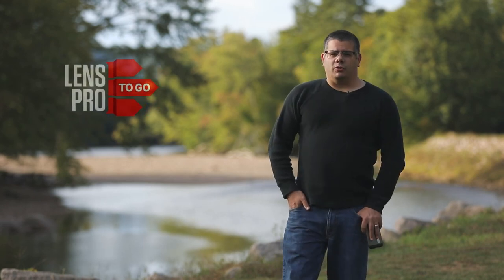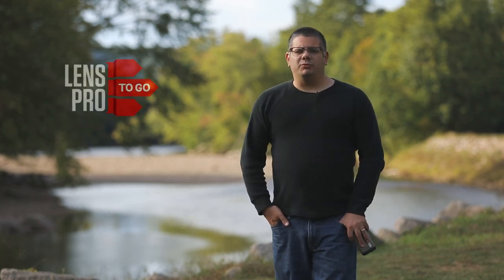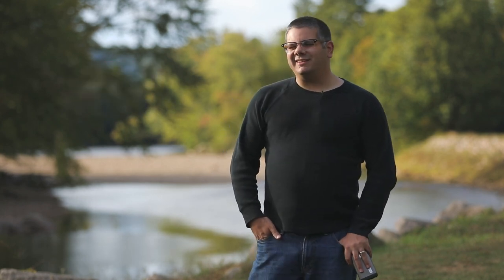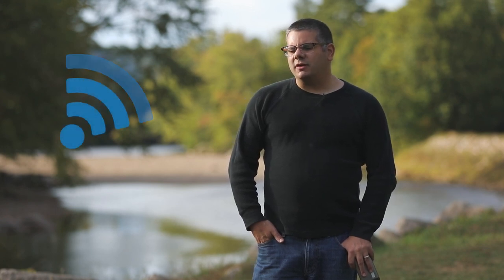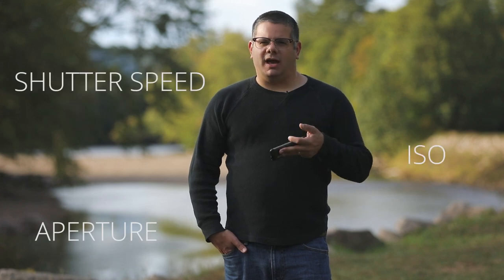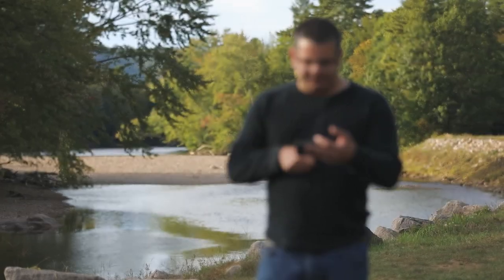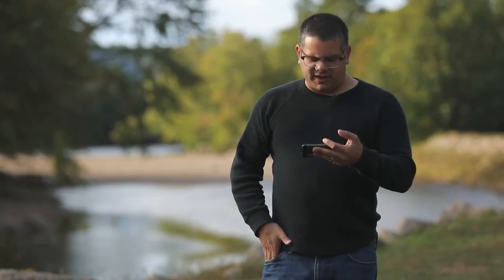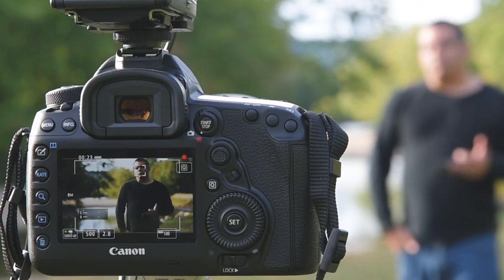Wireless Remote Shooting with Canon 5D Mark IV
Mike demos one of the 5D MKIV's coolest features: Remote Live View Shooting with Dual Pixel AF face tracking. When you pair the incredible AF system in the MKIV with the Canon Camera Connect Wi-Fi control app you're ready to take on vlog shoots like never before. Control exposure, check framing, even control focus while shooting. This will be a game changer for video shooters.